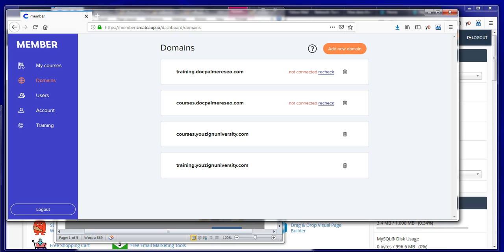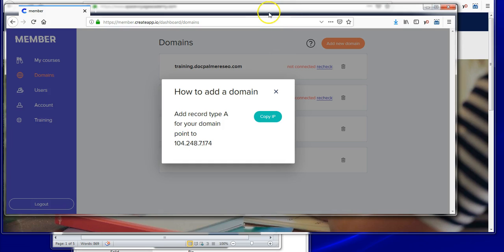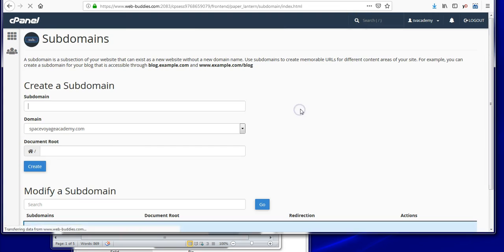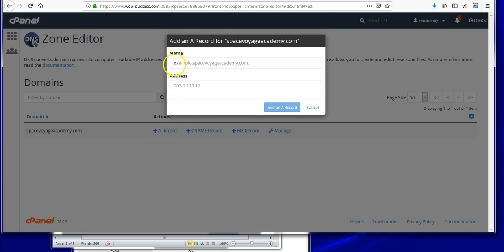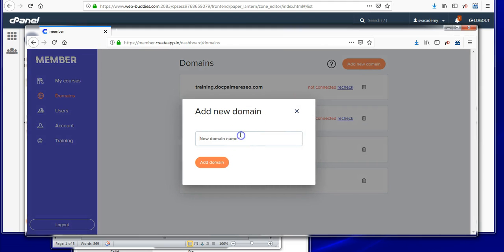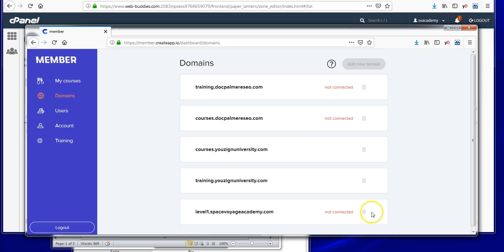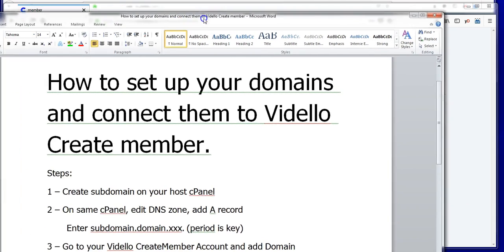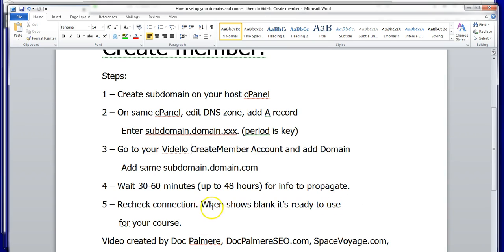How to Connect your domain to Vidello Create Member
How to set up your domains and connect them to Vidello Create member. 6m 52sec
Steps:
1 – Create subdomain on your host cPanel
2 – On same cPanel, edit DNS zone, add A record
       Enter subdomain.domain.xxx. (period is key)
3 – Go to your Vidello CreateMember Account and add Domain
4 – Wait 30-60 minutes (up to 48 hours) for info to propagate.
5 – Recheck connection. When shows blank it’s ready to use
      for your course.
Video created by Doc Palmere,
SpaceVoyageAcademy.com